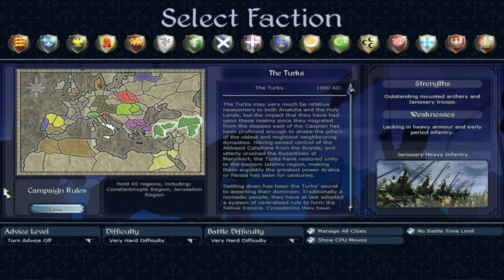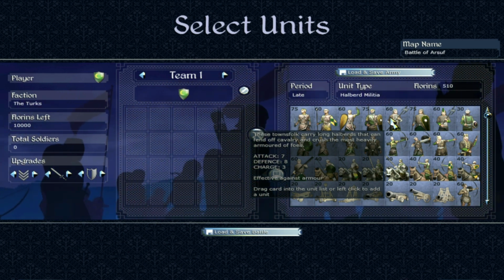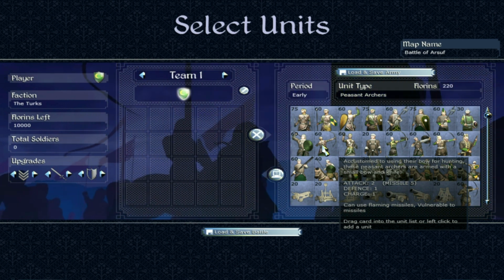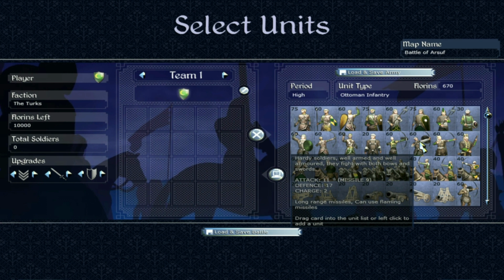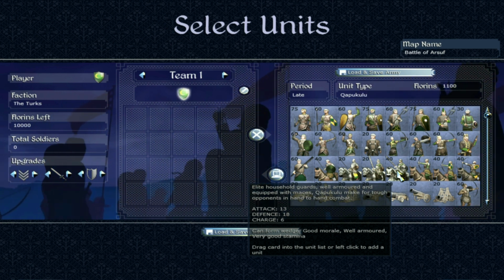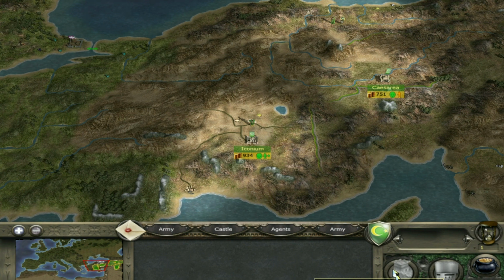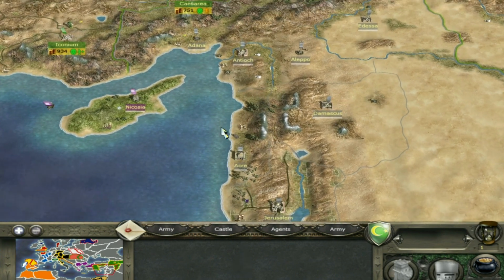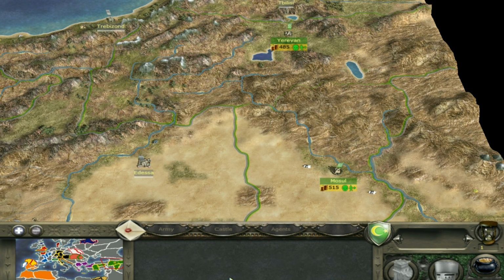Seljuk Turks Faction Guide: Medieval 2 Total War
Today I will be discussing the units, campaign strategy and buildings for the Seljuk Turks on the Grand Campaign of Medieval 2 Total War